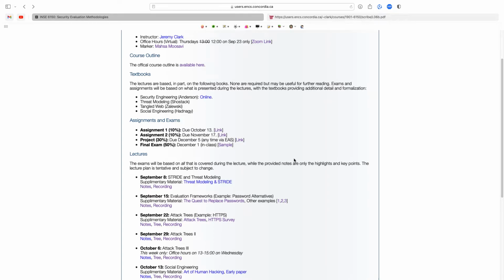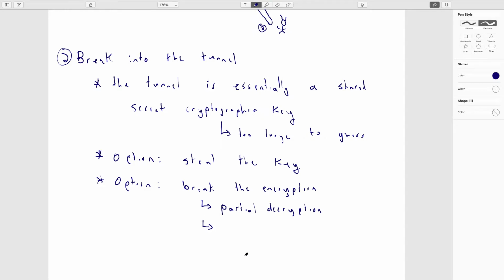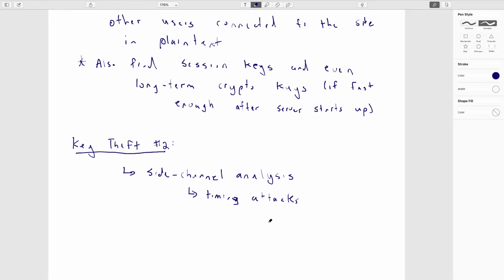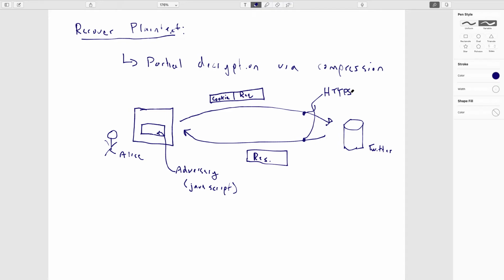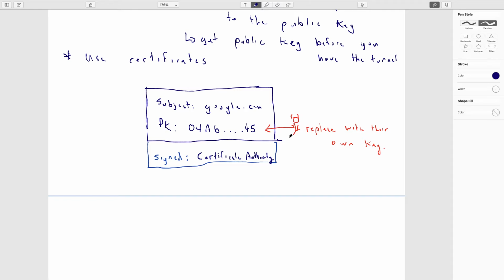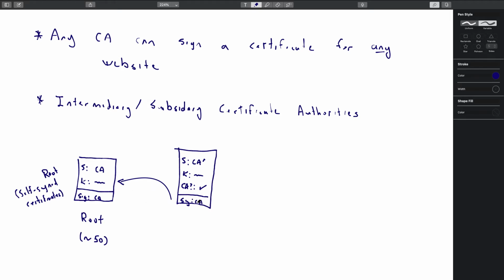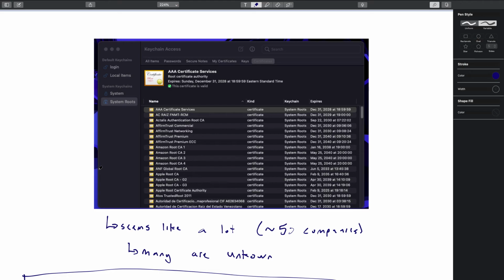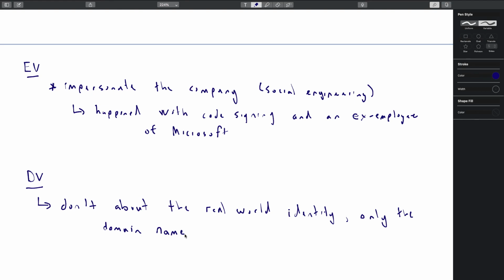Lecture 04: Attack Trees II